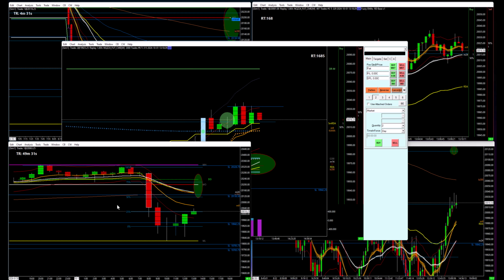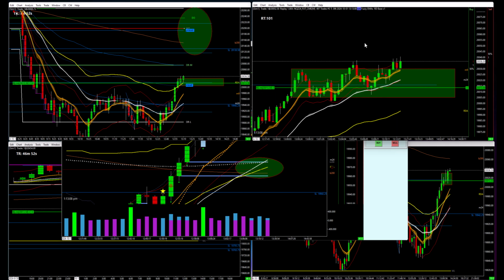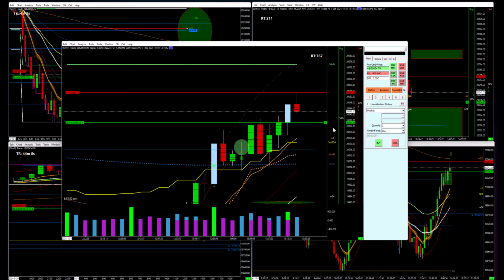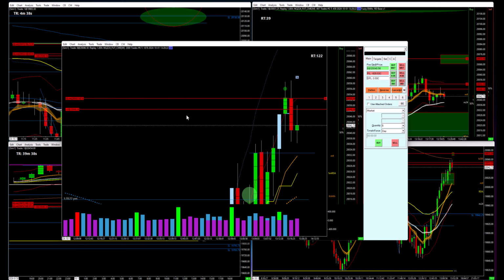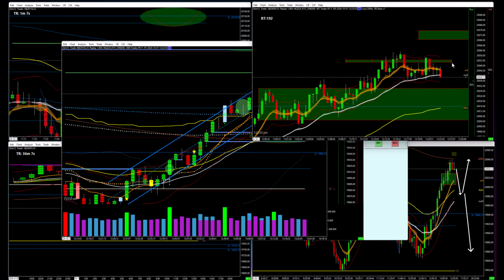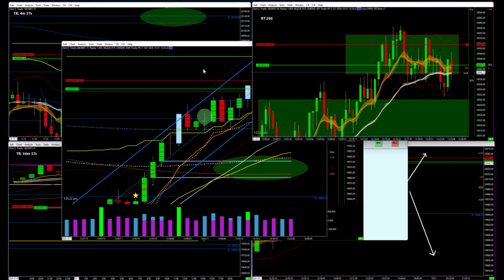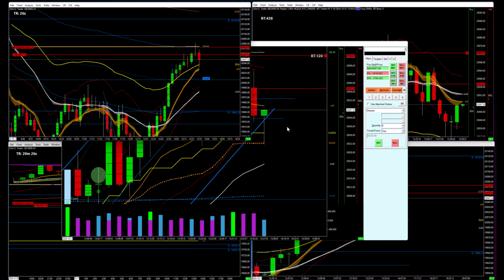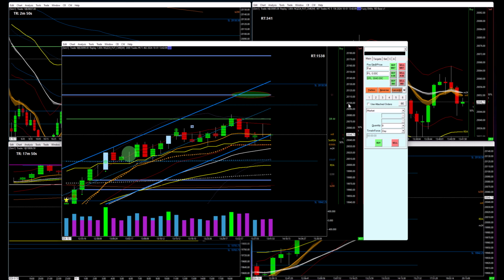Trading NQ with RD v4 in 2025 Ep08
This is me practicing trading NQ on Sierra Chart in 2025 using RD v4

Trades netting $3,040.00 in this 33 minute session and $32,715.00 for the series.